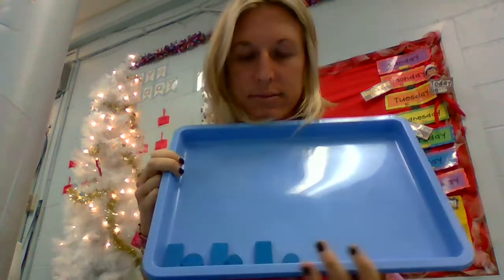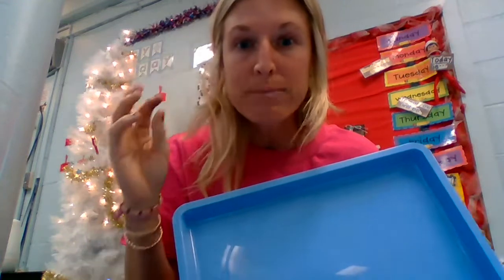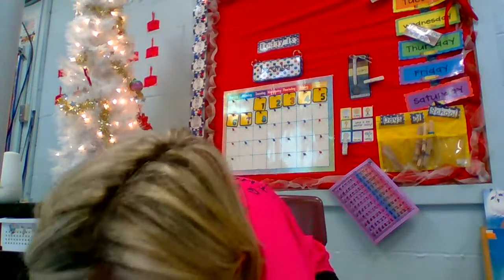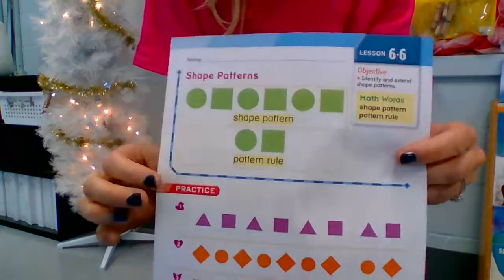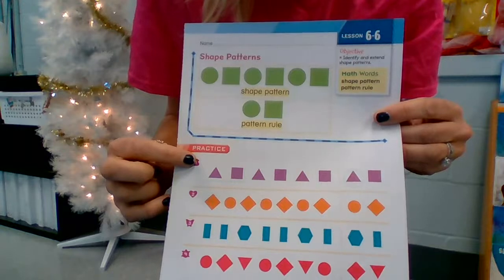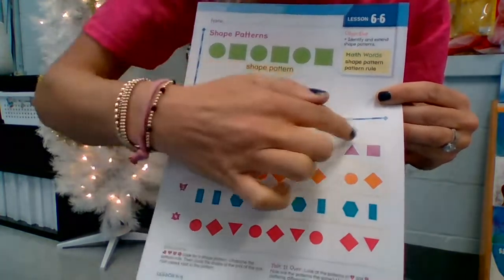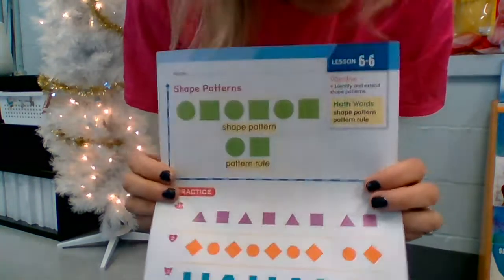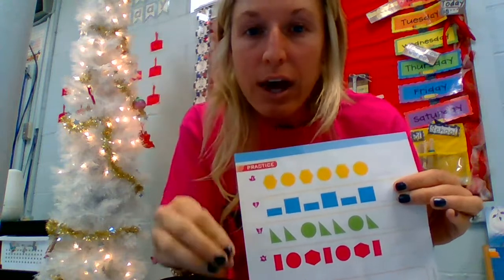Math 6.6 Shape Patterns